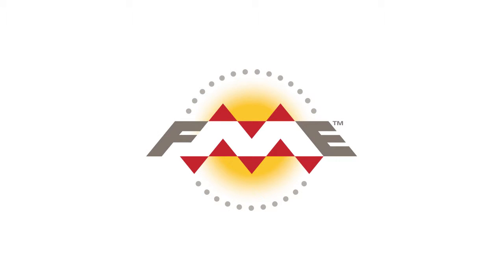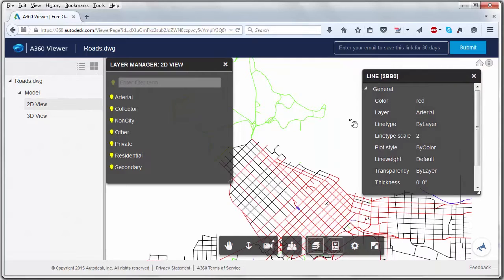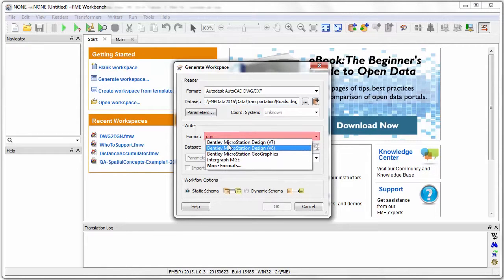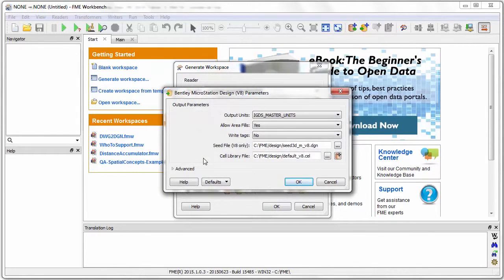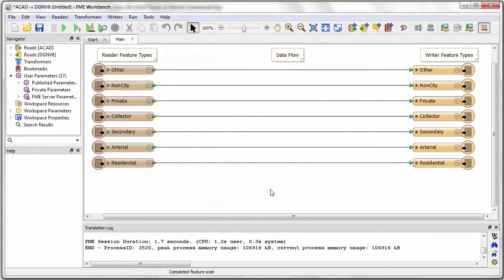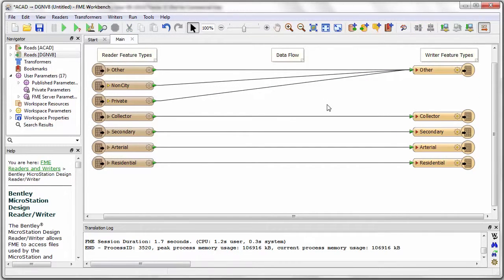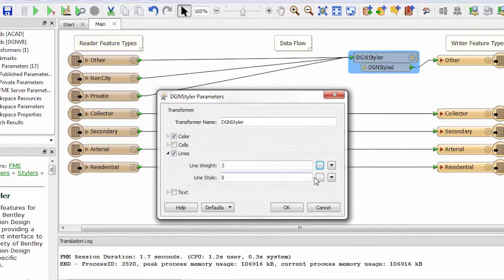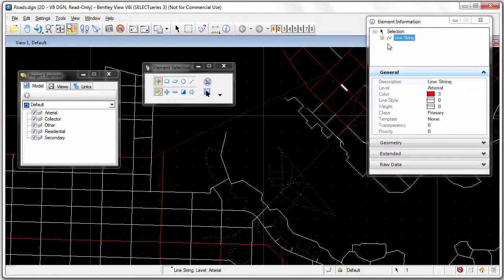How to Convert AutoCAD DWG to Microstation DGN